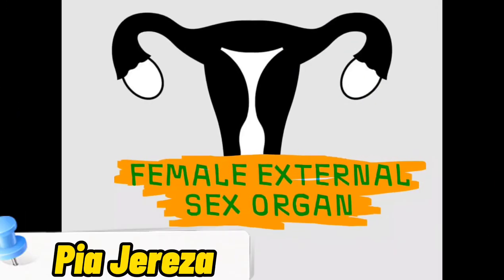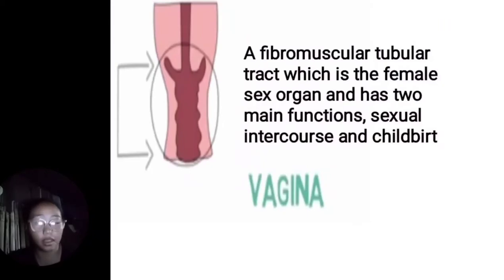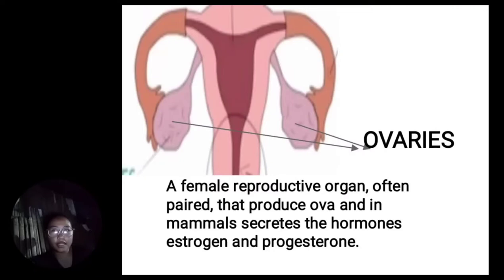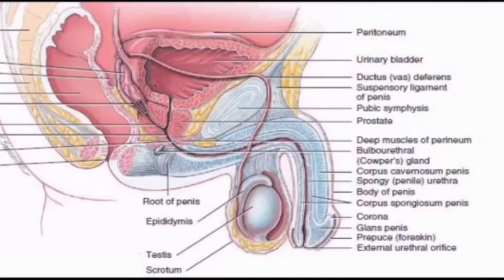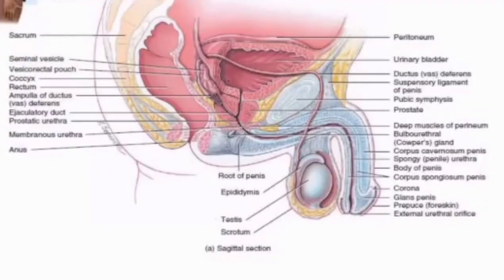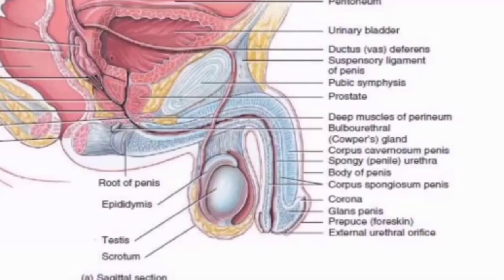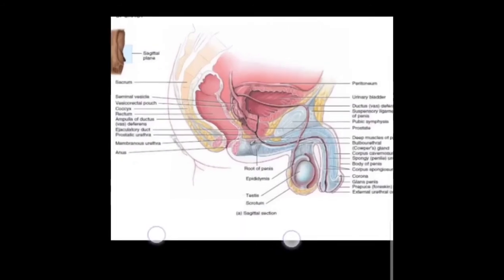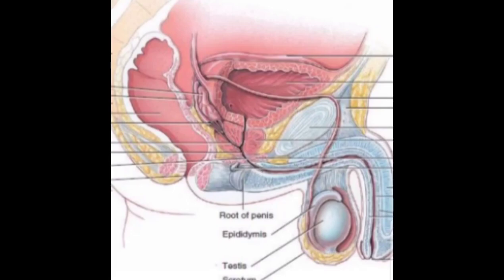GROUP 1 REPRODUCTIVE SYSTEM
Members:
Prince Zedric Gomez
Leah M.Canencia
John Mark Caparos
Genny Lou J. Paladin
 Pia Jereza